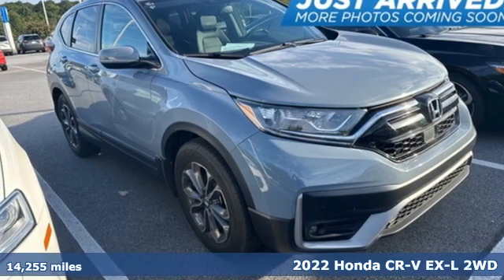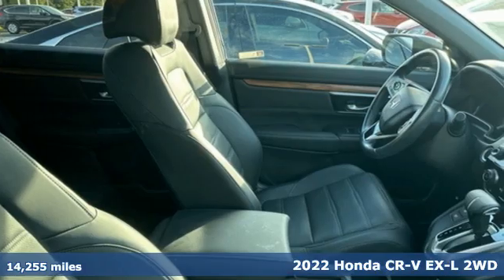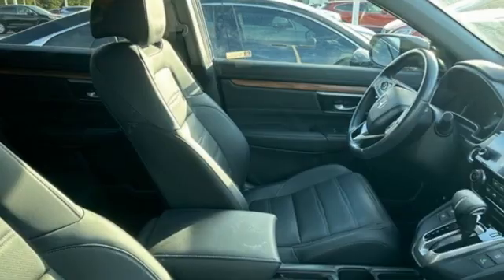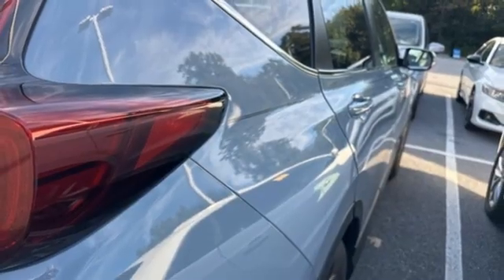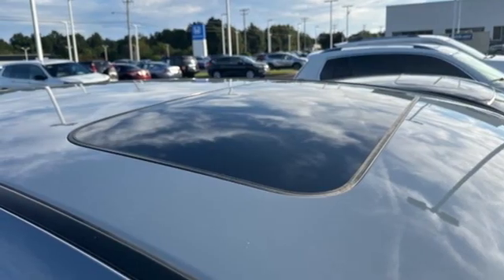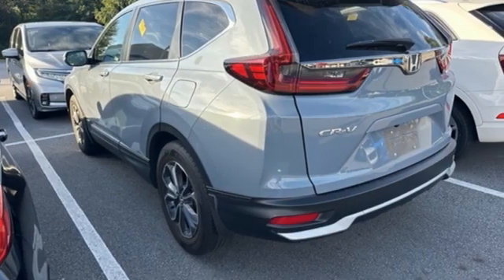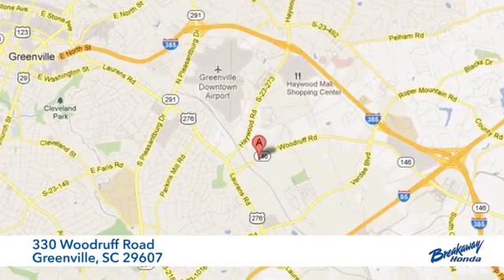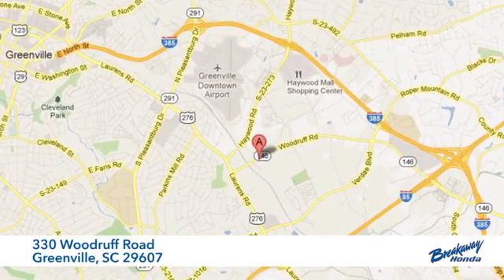Used 2022 Honda CR-V Greenville SC Easley, SC SB013460A - SOLD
Year: 2022
Make: Honda
Model: CR-V
Trim: EX-L
Engine: 1.5L I4 DOHC 16V
Transmission: CVT
Interior: Black
Mileage: 14255
Stock #: SB013460A
VIN: 7FARW1H88NE023299
***New arrival at Fred Anderson Honda, more information and photographs coming soon!*** Please note, the information may not be accurate as we have not put the vehicle through service yet.

Address:
330 Woodruff Road